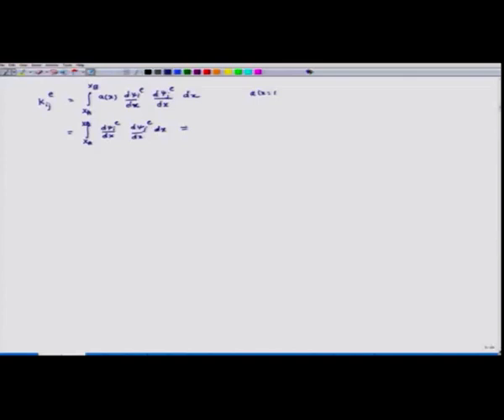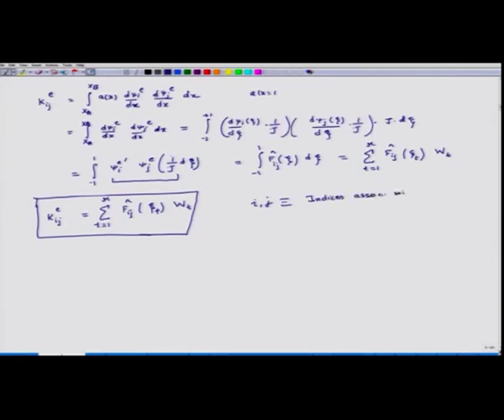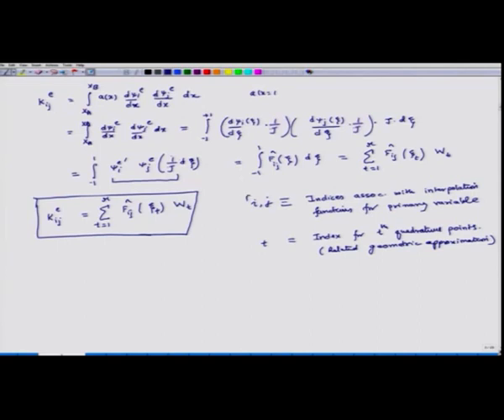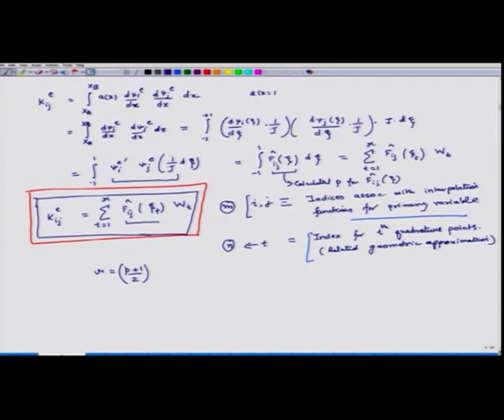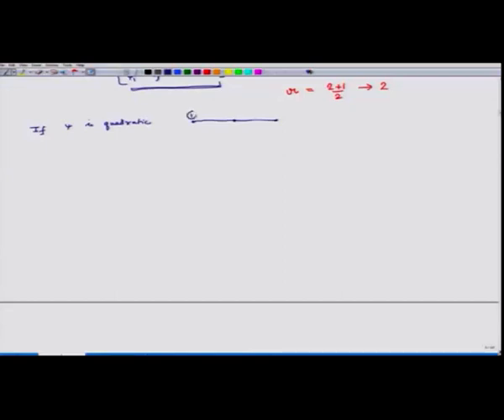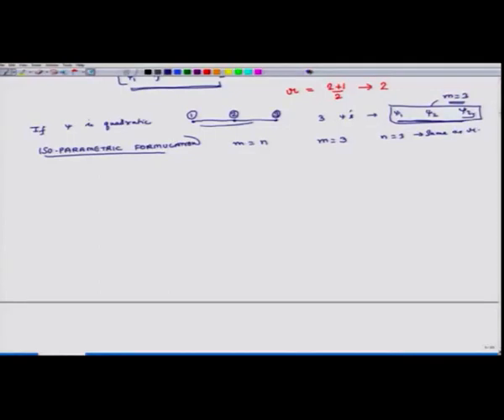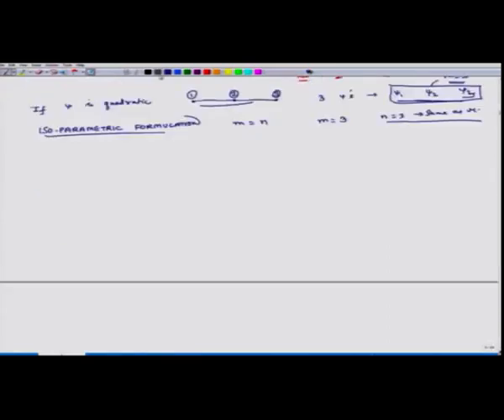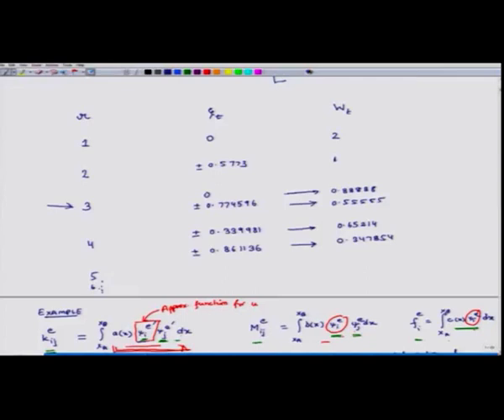Gaussian Quadrature-Part II: Lecture 20